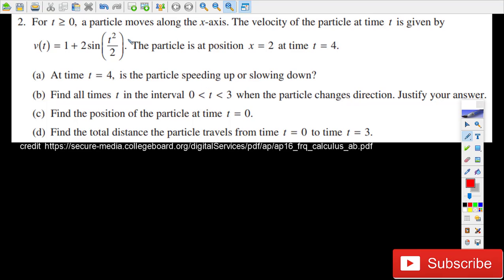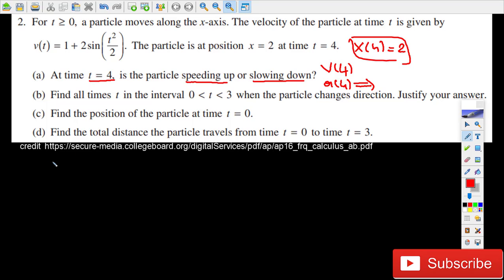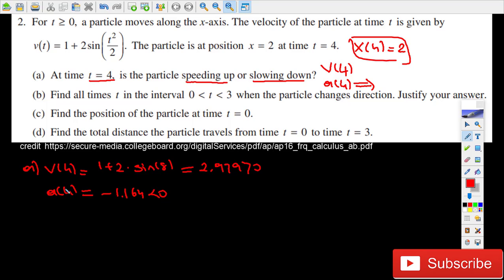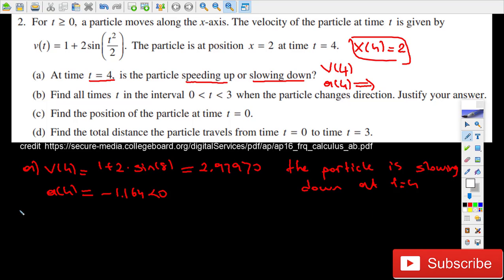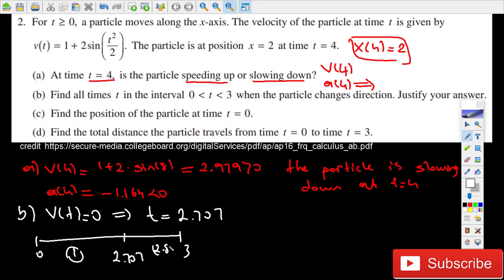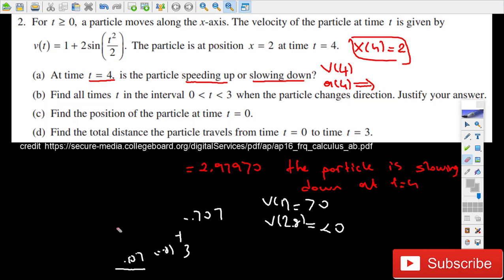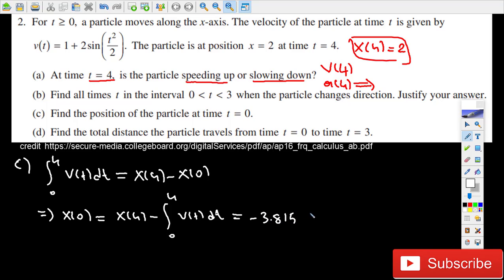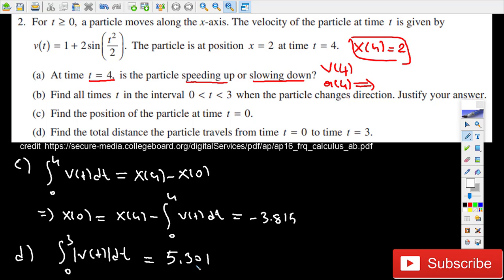AP Calculus AB 2016 Exam FRQ #2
In this video, I am explaining how to find the solutions to AP Calculus AB 2016 Exam FRQ #2 using the following calculus concepts.
🔥🔥Motion problems along a straight line🔥🔥
🔥🔥Accumulation function🔥🔥
🔥🔥Total distance traveled🔥🔥